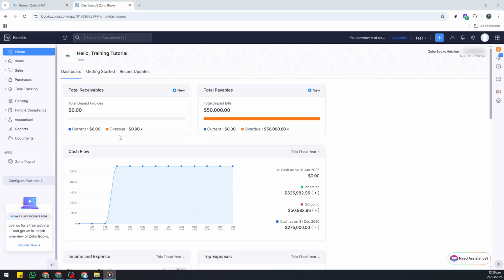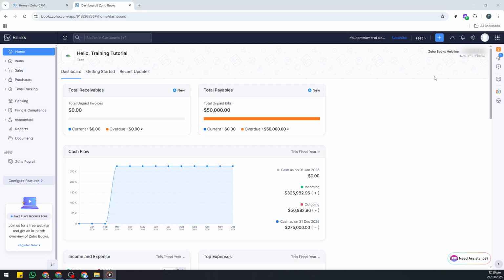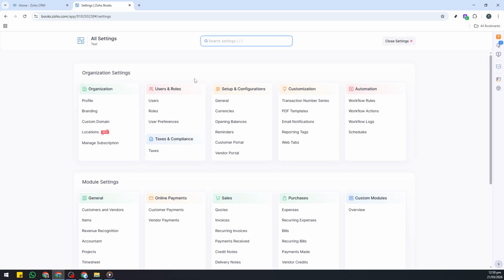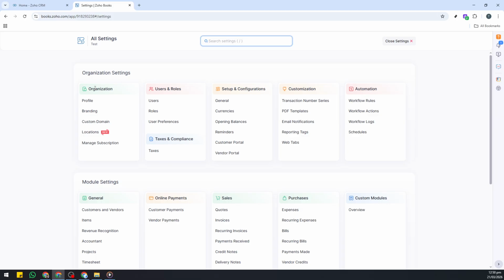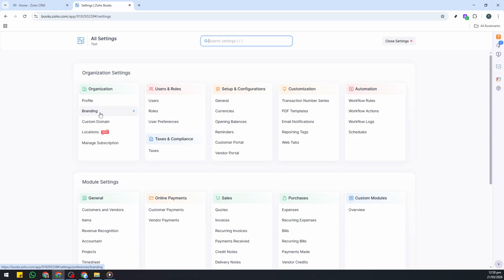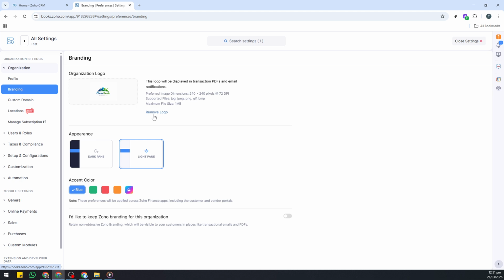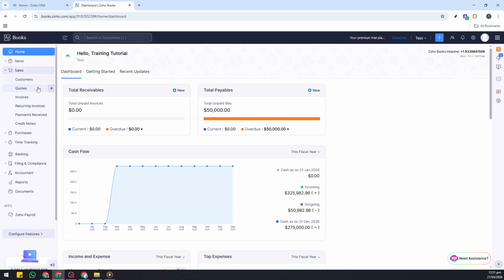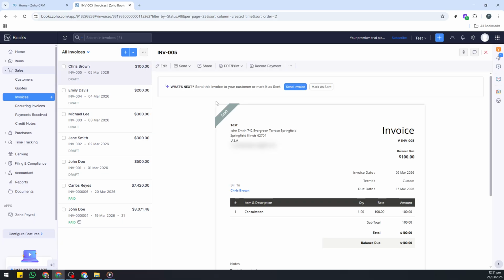How To Remove Zoho Logo From Invoice [QUICK STEPS]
How To Remove Zoho Logo From Invoice